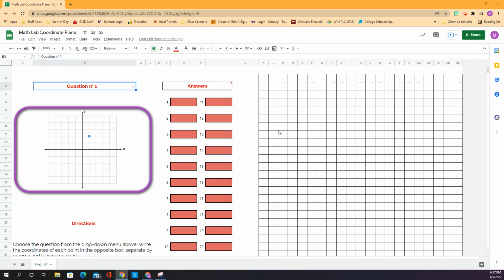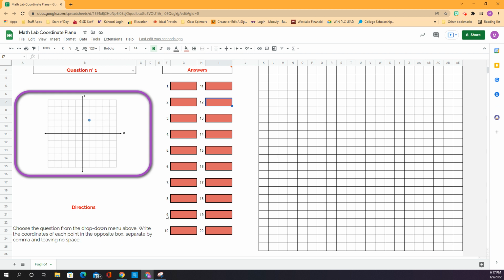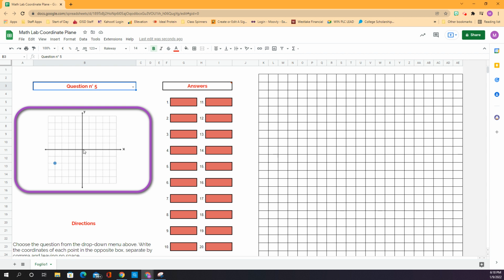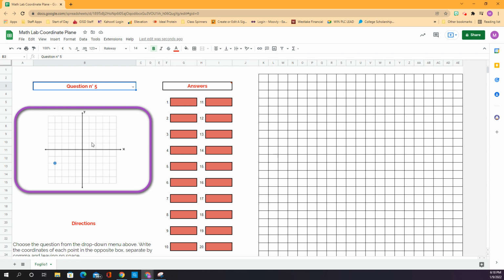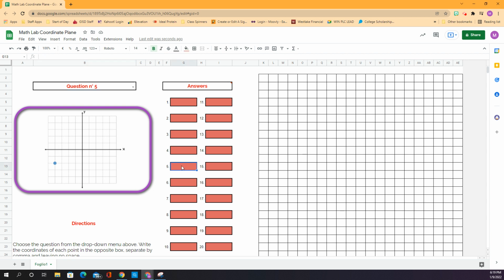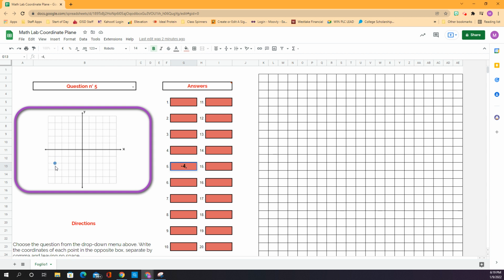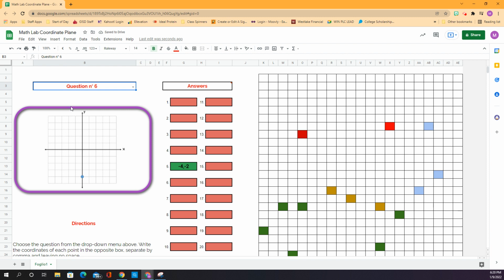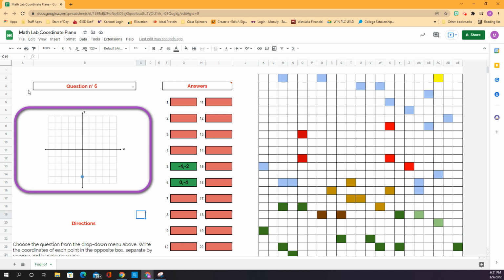Math Lab Activity Coordinate Plane